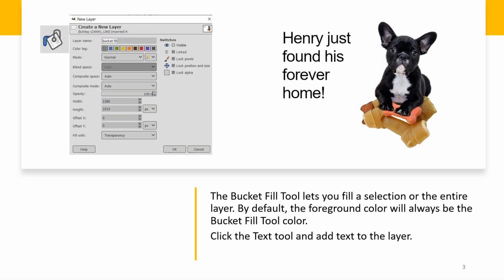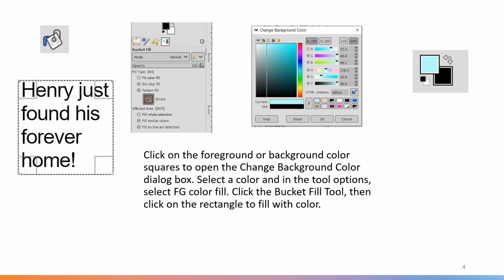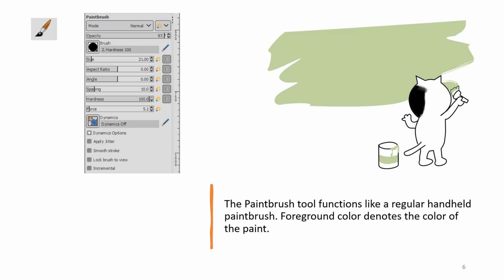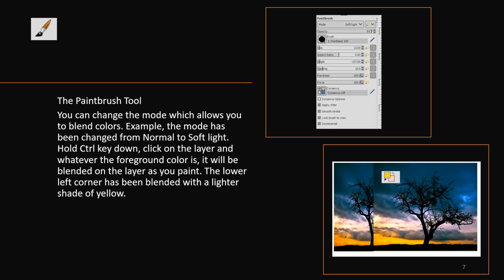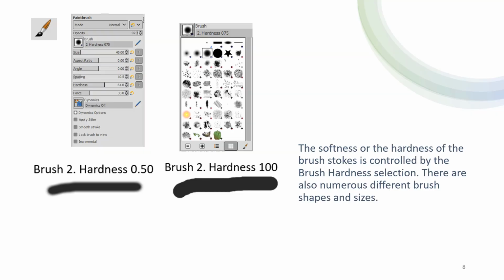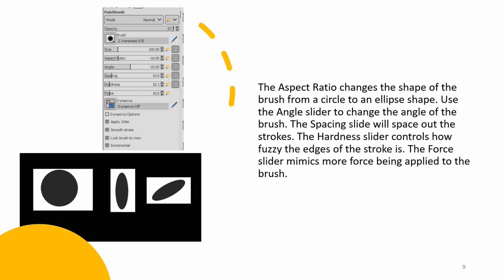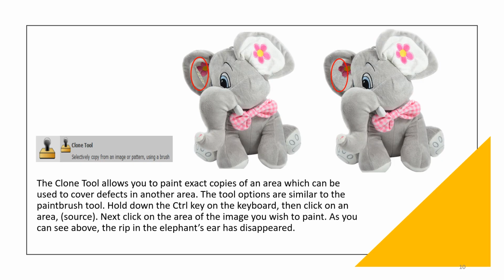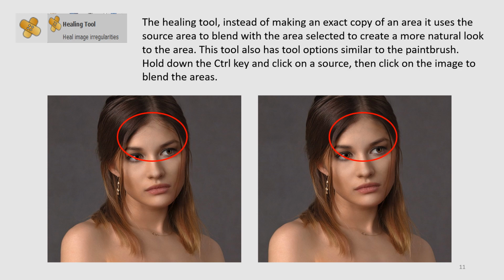Gimp Bucket Fill, Paintbrush, Clone, Healing Tools pt 6 of 7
Table of Contents part 6 of 7: Bucket Fill Tool, Paintbrush Tool, Clone Tool, and Healing Tool.